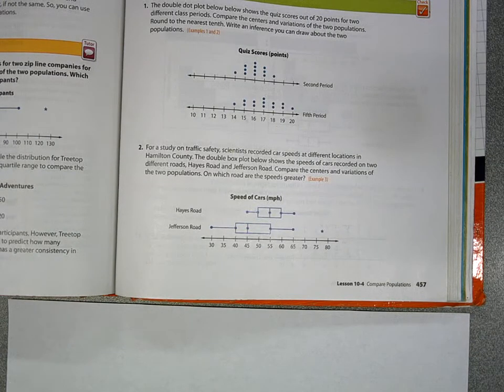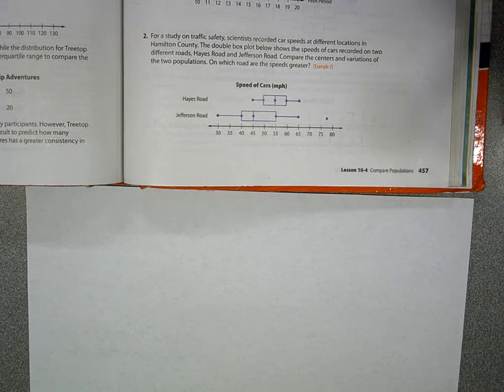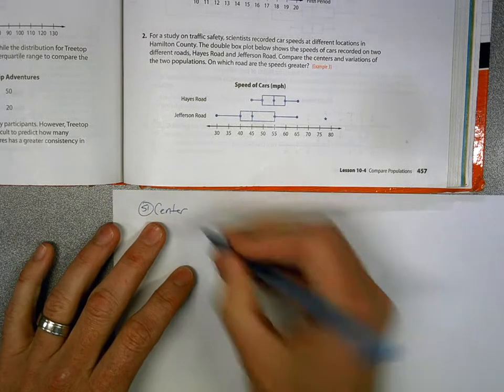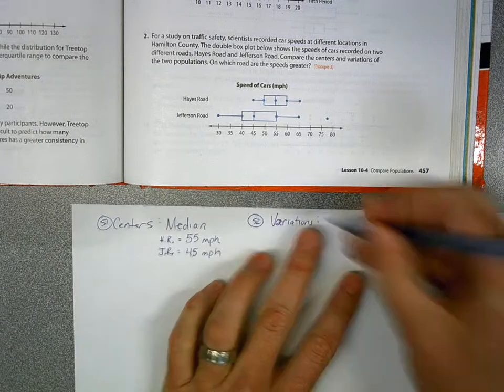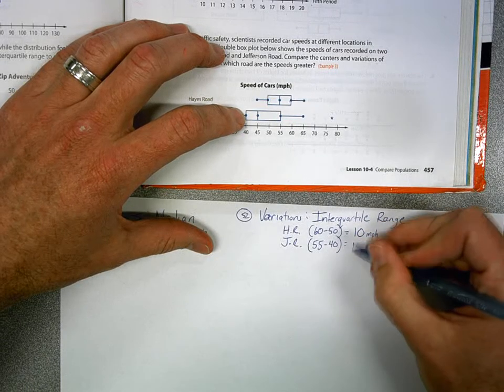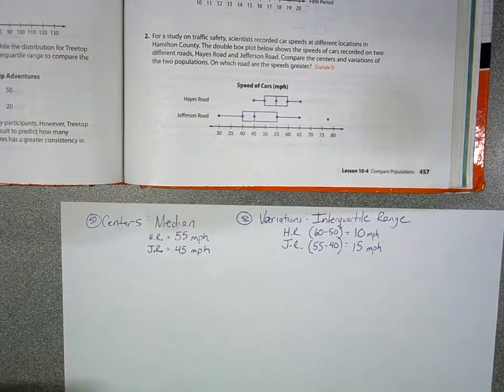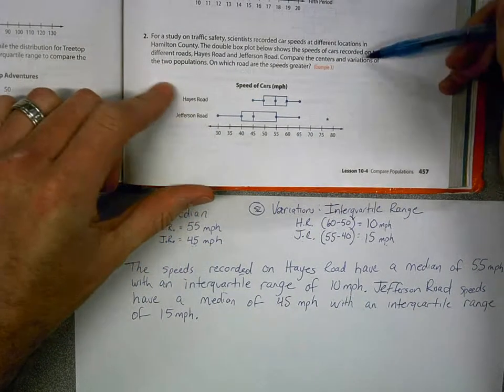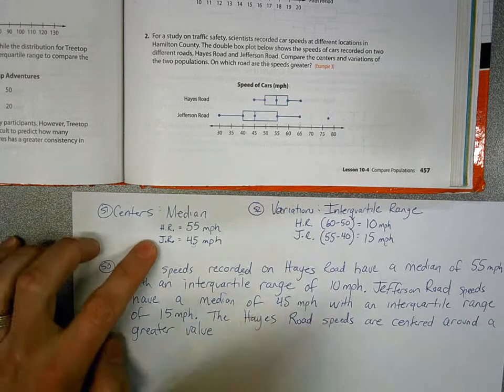Compare Populations (Part 2)- Chapter 10 Lesson 4- Advanced Math 7